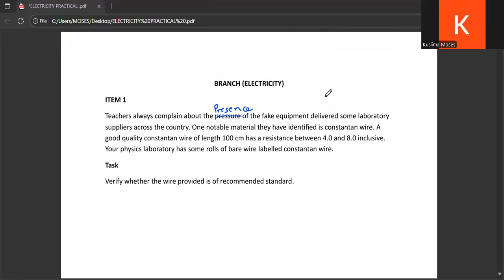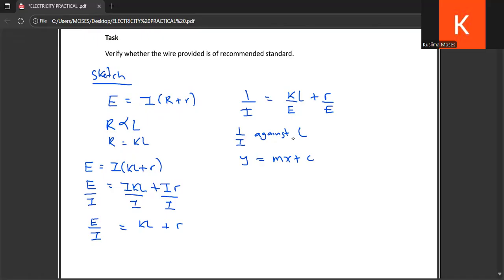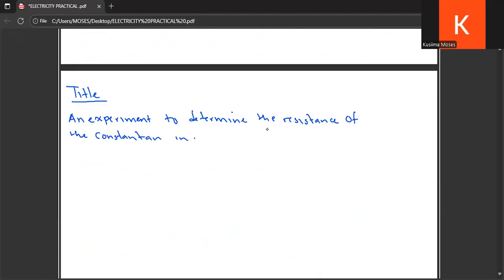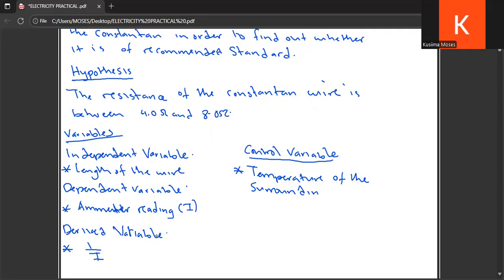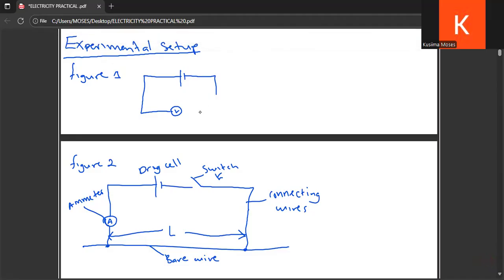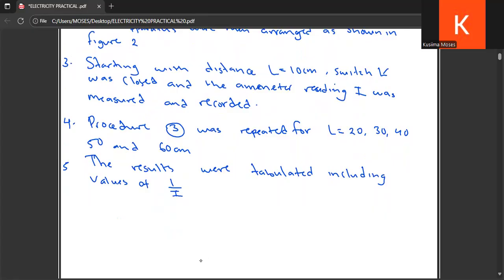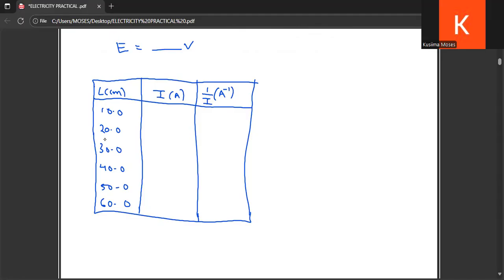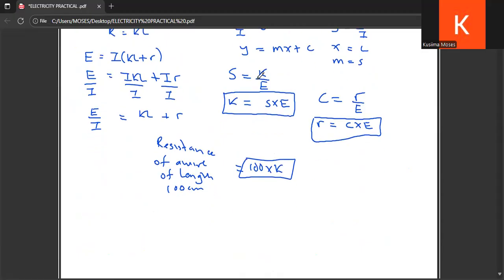PHYSICS PRACTICAL (AN EXPERIMENT TO DETERMINE THE RESISTANCE OF A CONSTANTAN WIRE )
IN THIS SESSION WE SHALL BE LOOKING AT AN EXPERIMENT TO DETERMINE THE RESISTANCE OF THE CONSTANTAN WIRE IN CBC BUT THE SAME SETUP CAN BE USED TO DETERMINE INTERNAL RESISTANCE OF A CELL AS EXPLAINED AT THE BEGINNING PART.